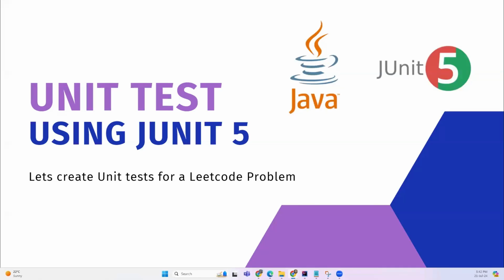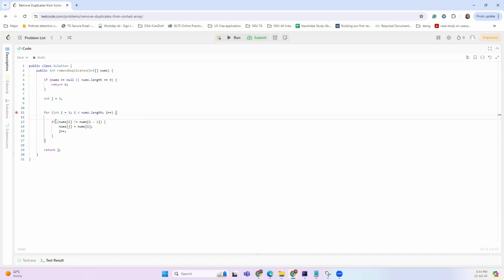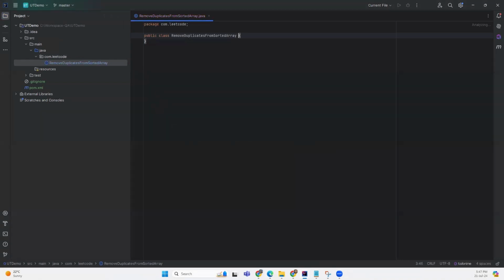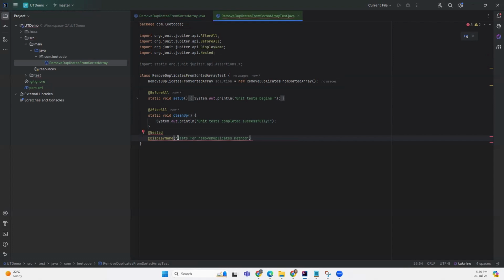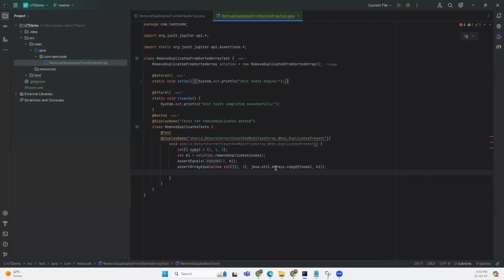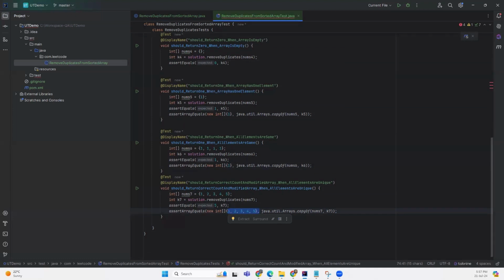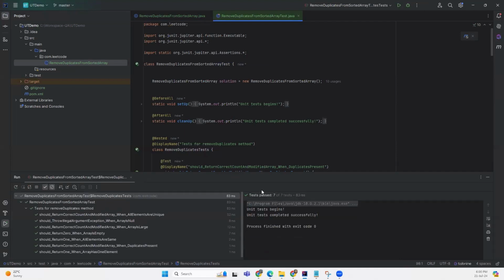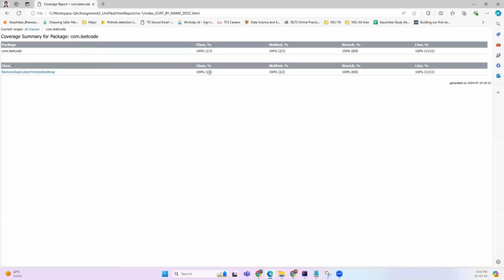Unit Tests using JUnit5 [IntelliJ + Java + JUnit5]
How to write unit test using JUnit5 for a simple leetcode problem
In this tutorial I will cover:
- Simple Leetcode Problem and Solution
- Setup For Unit Tests On IntelliJ
- How to write Unit Tests using Junit5
- 100% Test coverage & HTML Report